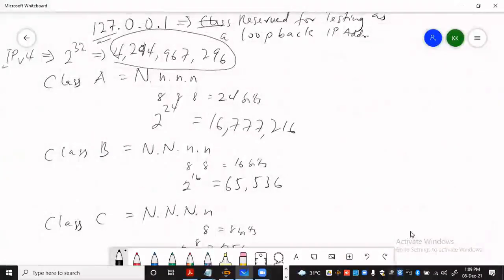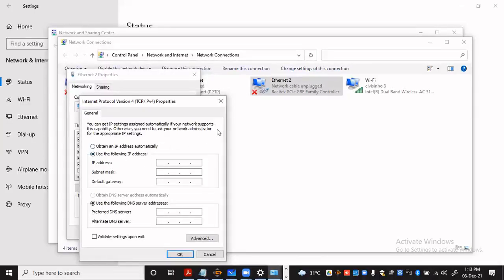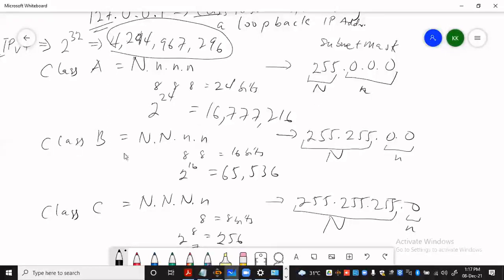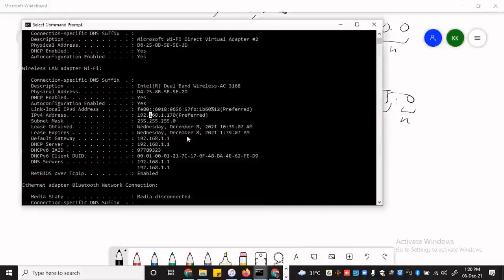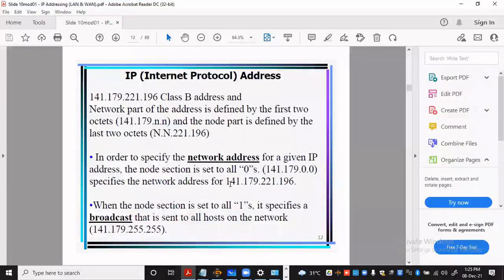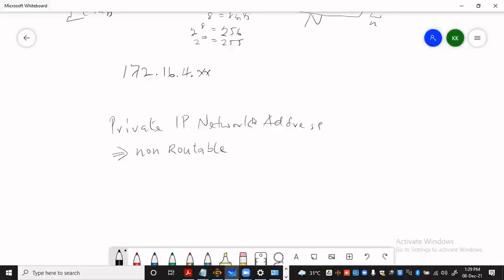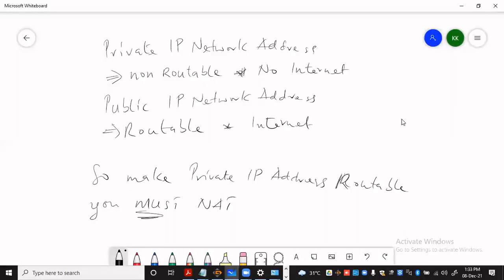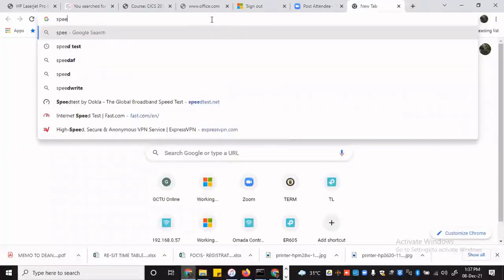IP Addressing - Part 4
Video Lectures on IP Addressing (LAN & WAN)